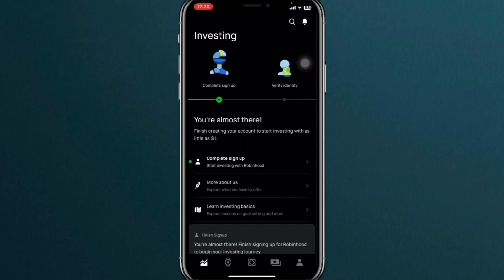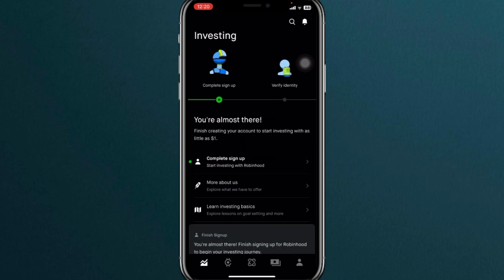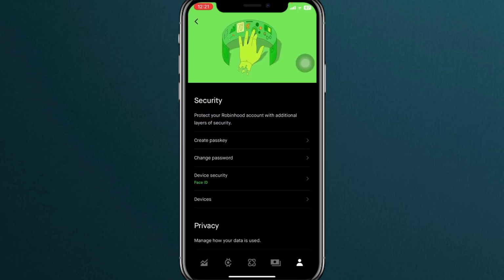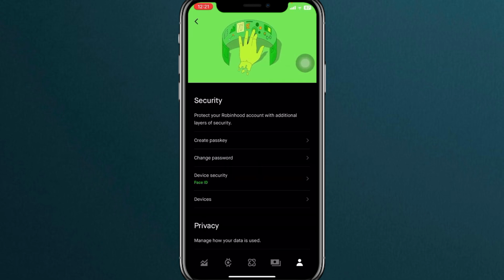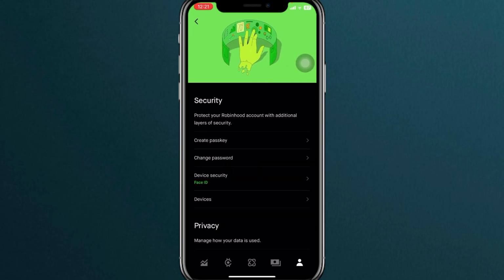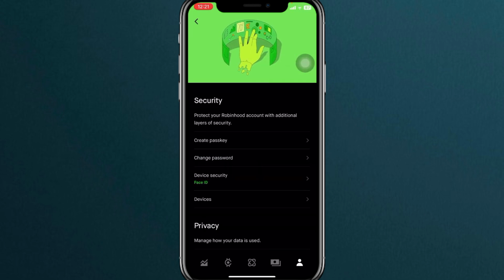How to Disable Two Factor Authentication on Robinhood 2026 (Quick Guide)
how to disable two-factor authentication (2FA) on Robinhood if you want to switch authentication methods or temporarily turn it off.
This tutorial shows you where to manage security settings inside the app, how to disable SMS/Authenticator verification, and what Robinhood requires before removal.
You’ll also learn important safety reminders about trading without 2FA.

In this walkthrough you’ll learn:

Open Account → Security & Privacy

Turn off two-factor authentication

Confirm identity to disable 2FA

Remove Authenticator App or SMS verification

Security tips if you choose to leave 2FA off